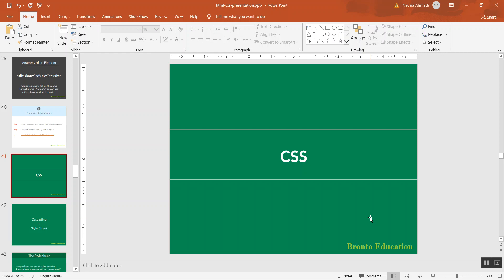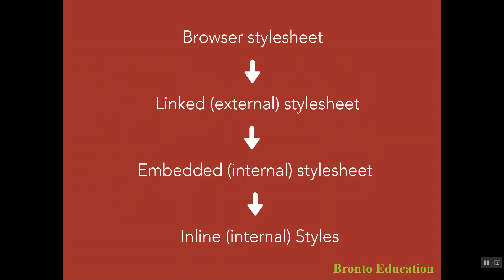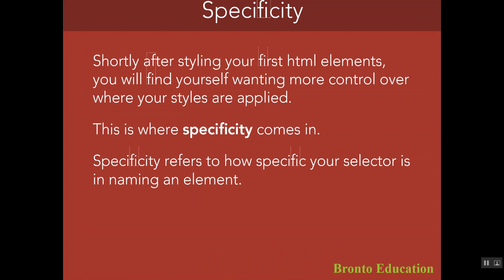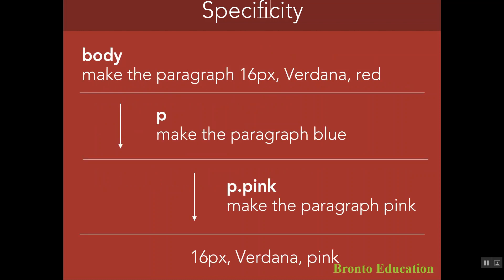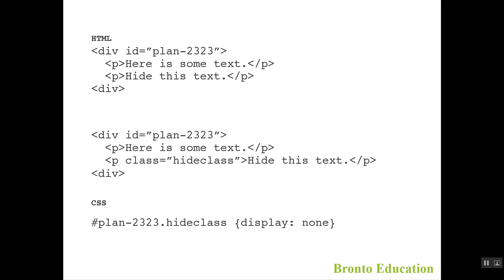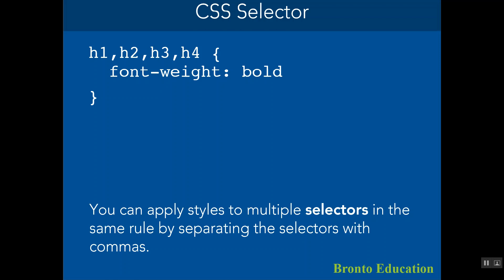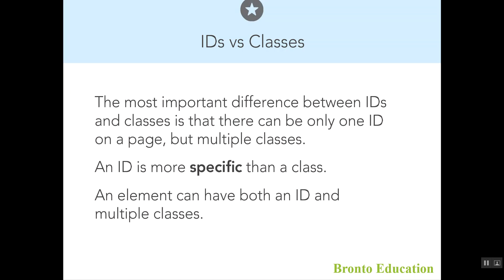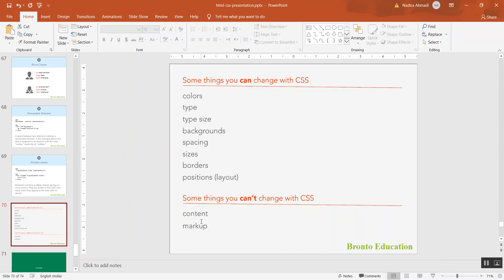Lecture 4 introduction to CSS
CSS Rules, Selector, declaration, class, id